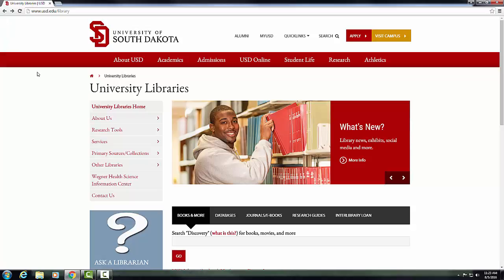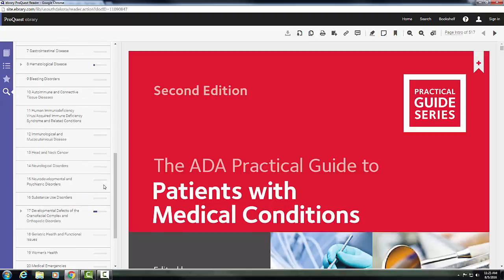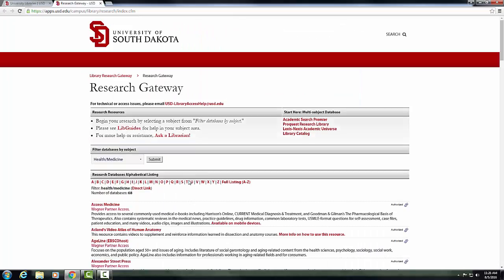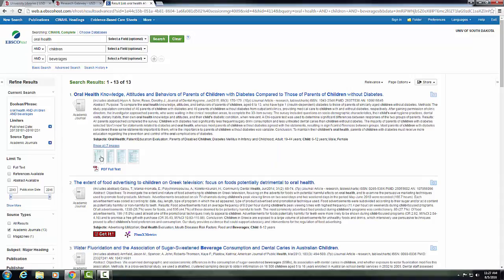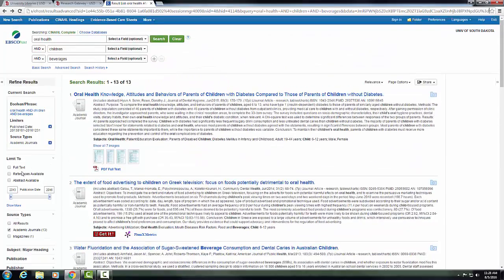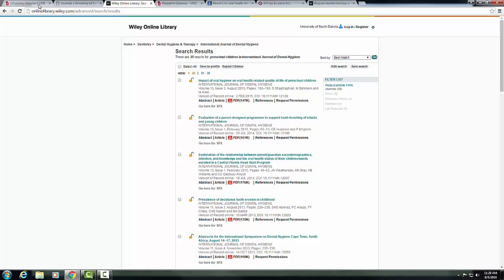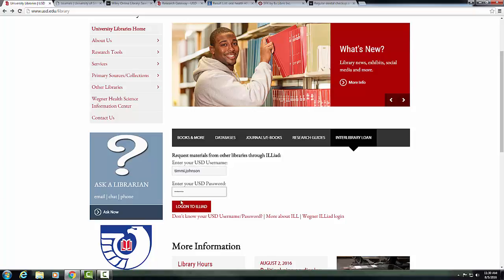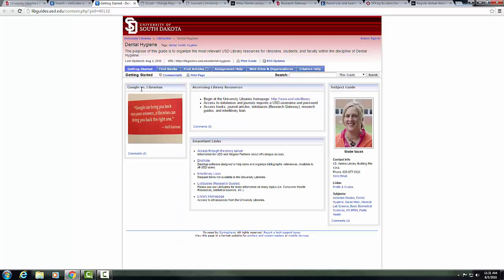Introduction to Library Resources for Dental Hygiene